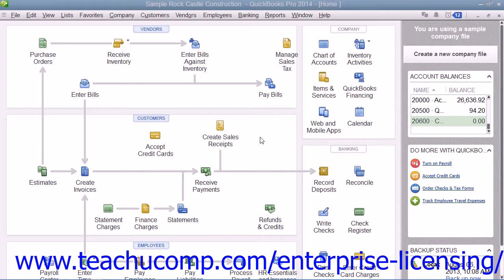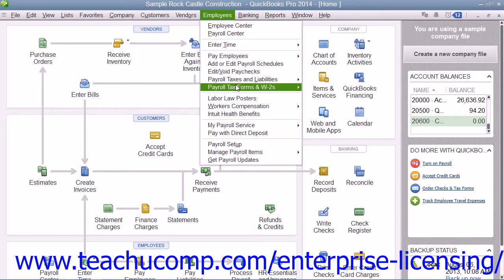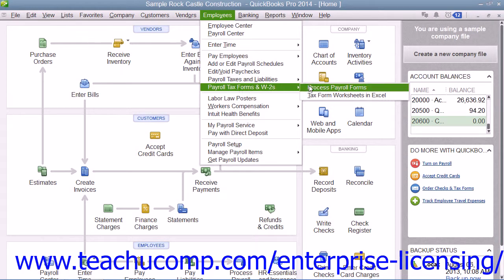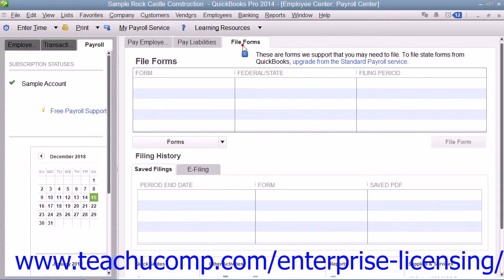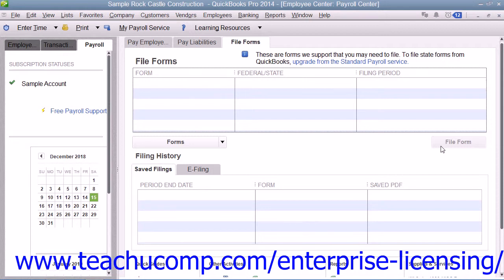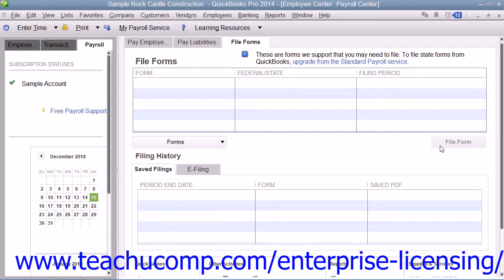Intuit Quickbooks Tutorial 2014 Payroll 20.14 Employee Group Training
A clip from Mastering QuickBooks Made Easy: Process Payroll Forms in QuickBooks Pro 2014. Get a FREE demo of our training for groups of 5 or more